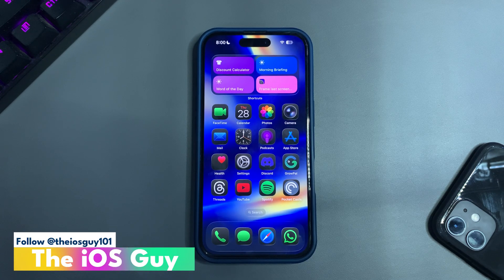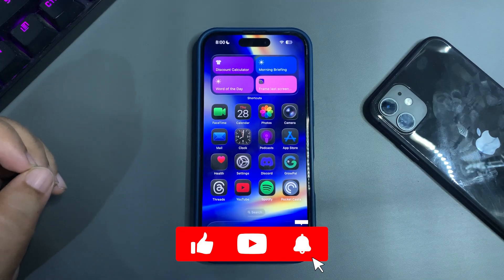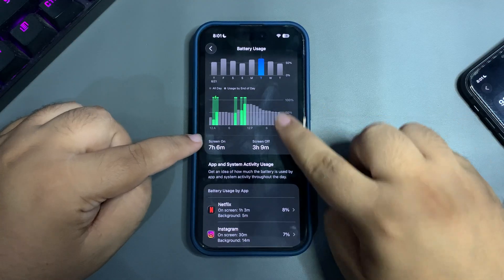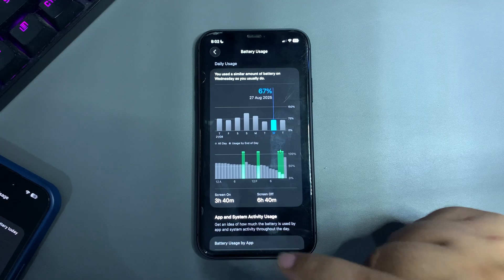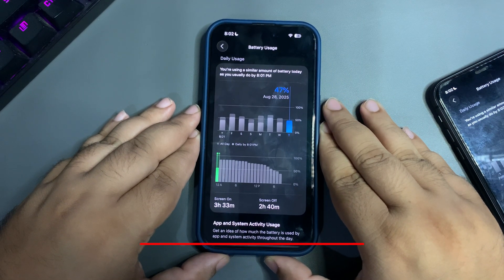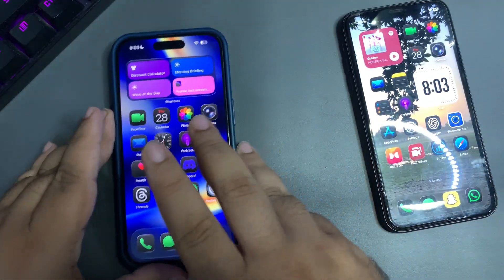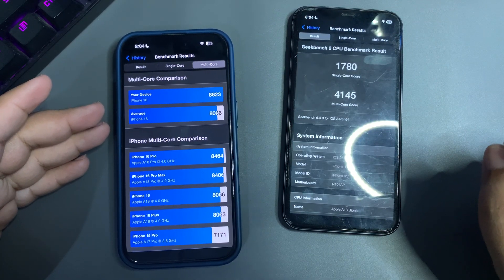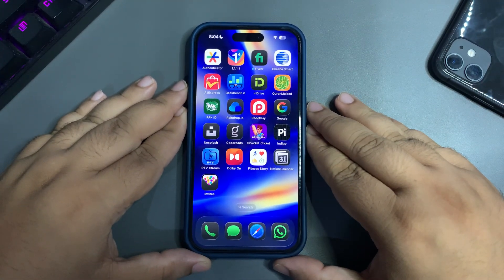iOS 26 Public Beta 5 Battery Life, Performance (After 3 Days)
Chapters
Intro 0:00
Battery Life 0:46
Performance 2:59
Should You Update 4:333
Next Update? 5:37